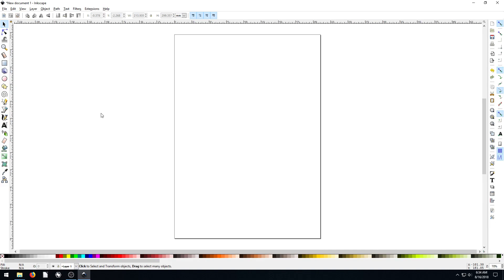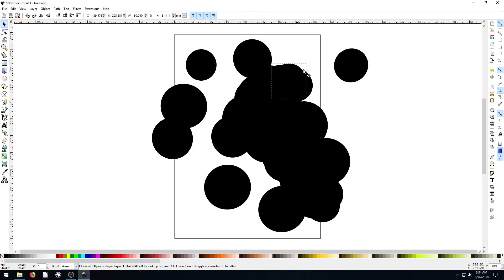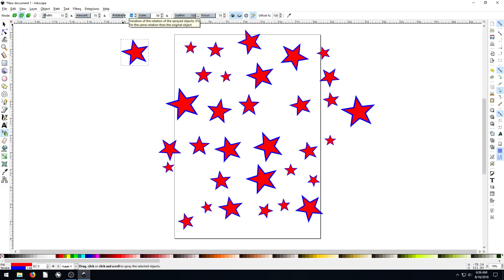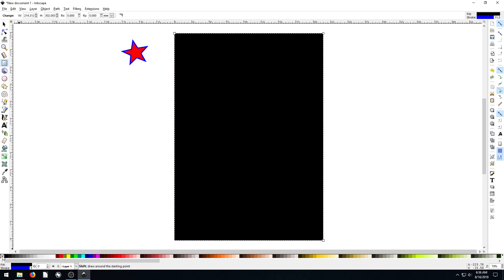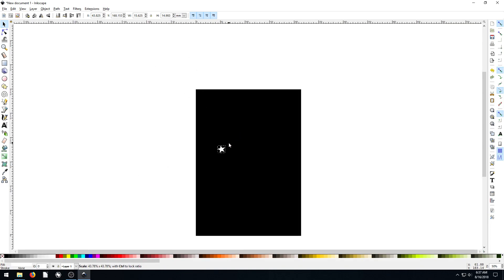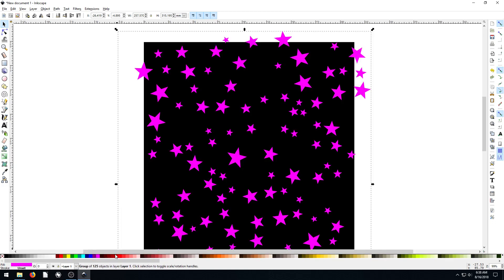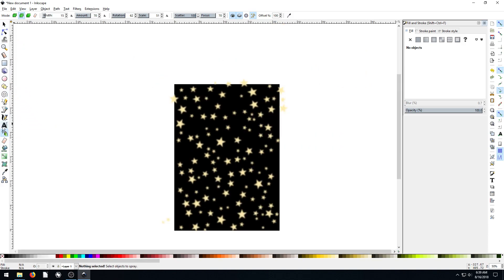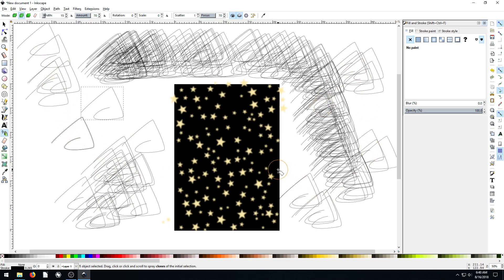Inkscape Lesson 14 - Spray Tool, Copy, Clone.